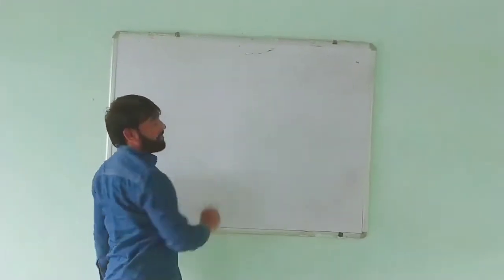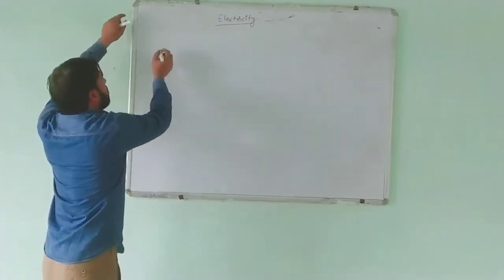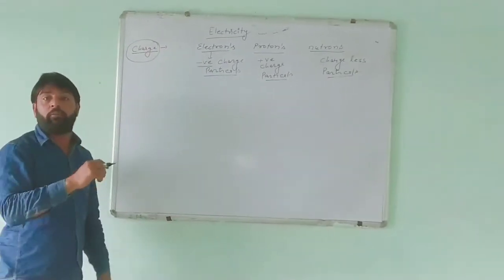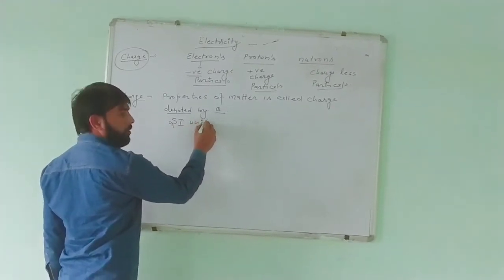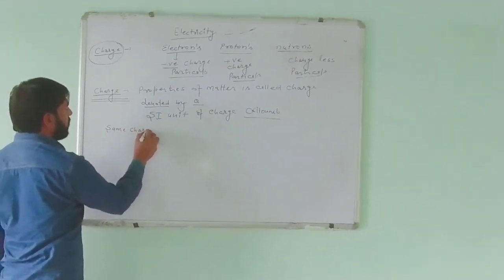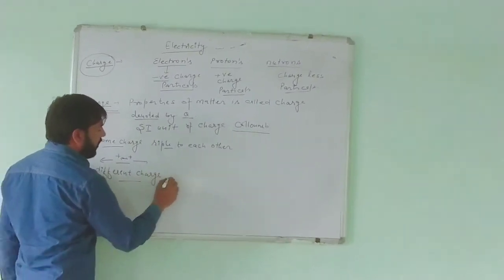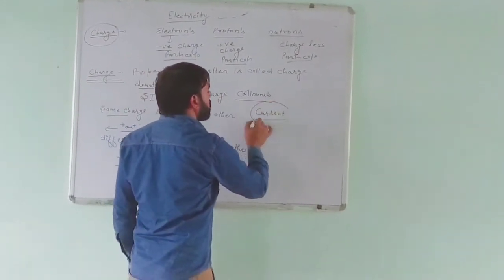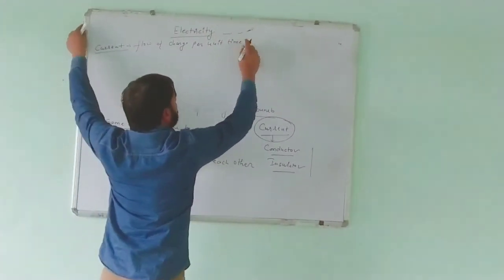Electricity 10th class physics By Ravinder Sir